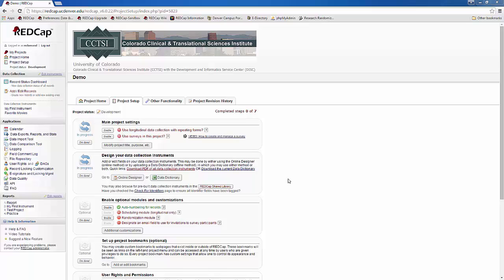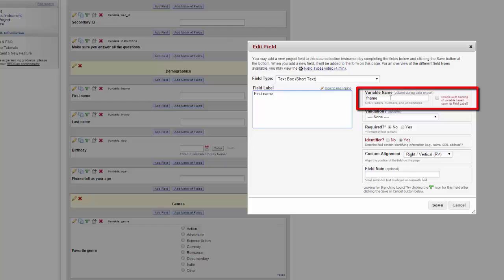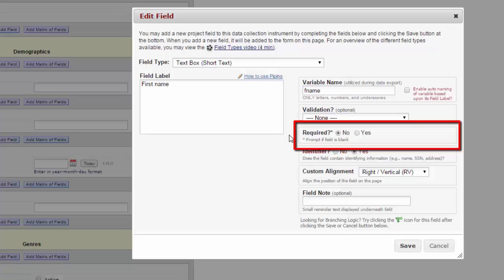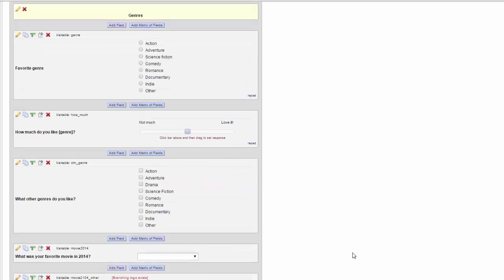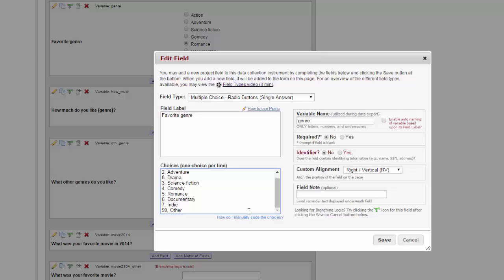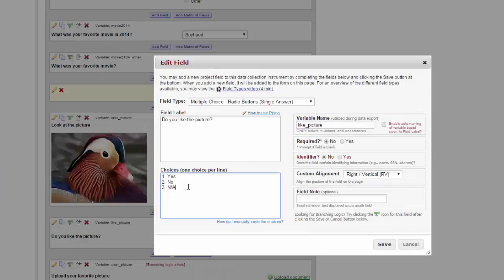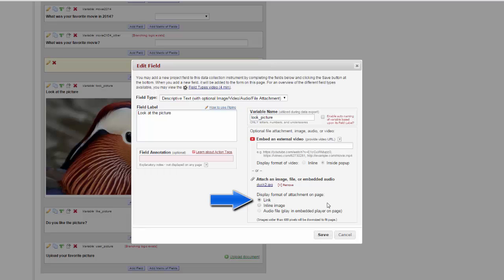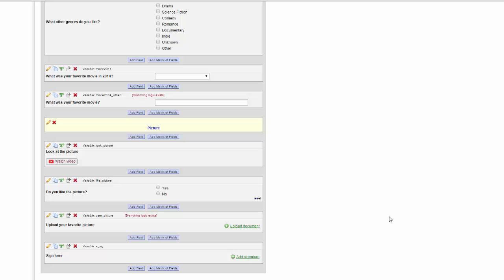5 REDCap Online Designer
Part five of the University of Colorado's REDCap Tutorial Videos